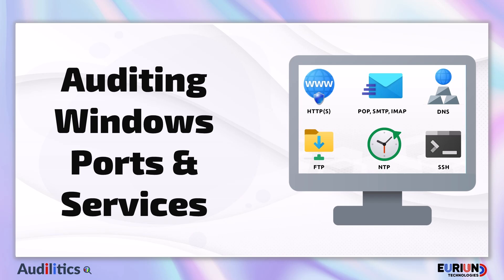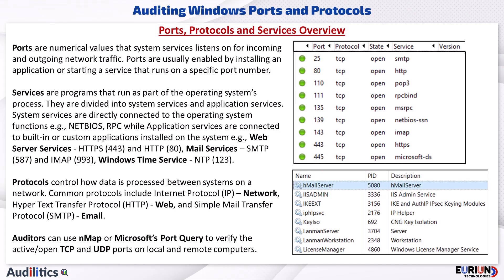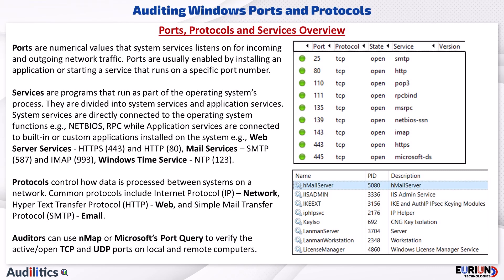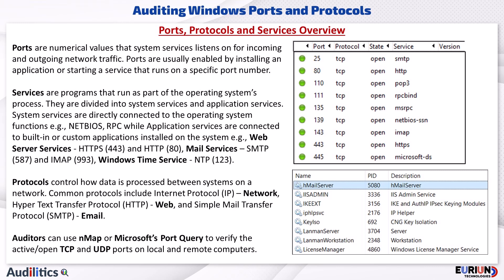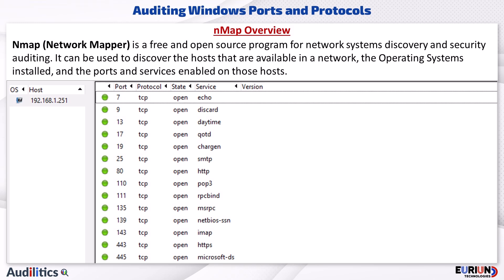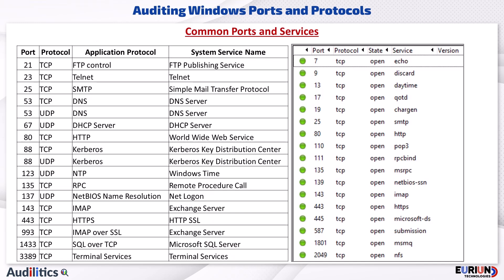Auditing Windows Ports, Protocols & Services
Visit the link to learn more about this topic and enroll in the course

The Auditing Windows Ports, Protocols, and Services lesson will explain the differences between Ports, Protocols and Services. We will review some of the commonly used ports in a Windows environment. We will also use Nmap and Microsoft's Port Query to scan for open ports and map the discovered ports to specific applications and services running on the system.

✔ Overview of Ports, Protocols and Services
✔ Overview of Nmap (Network Mapper)
✔ Auditing Common Windows Ports, and Services
✔ Windows Ports, and Services Reference List
✔ Mapping HTTP(S) Ports to Applications and Services
✔ Mapping Active Directory and DNS Ports to Applications and Services
✔ Mapping Email Ports to Applications and Services
✔ Scanning for Open Ports and Services with Nmap
✔ Auditing Windows Ports Using PortQueryUI